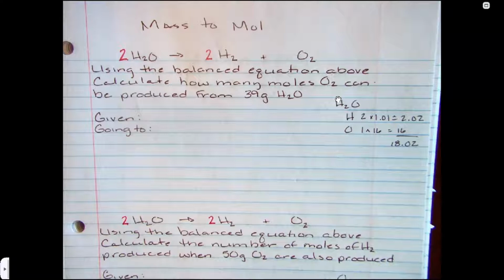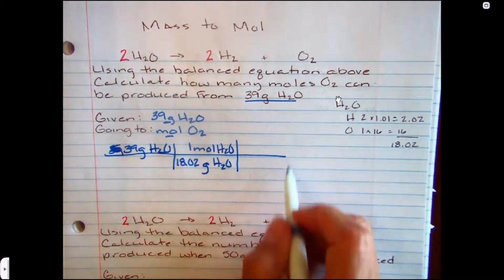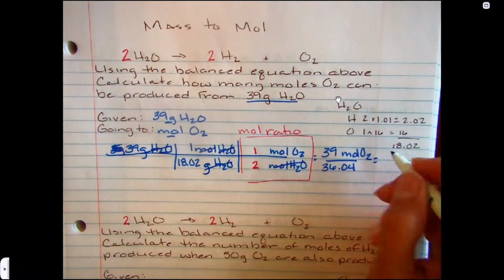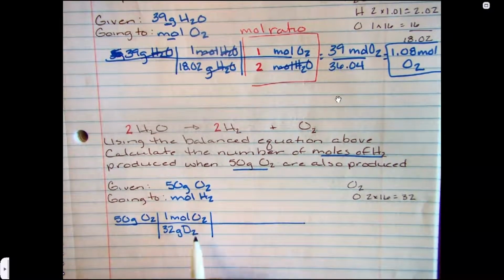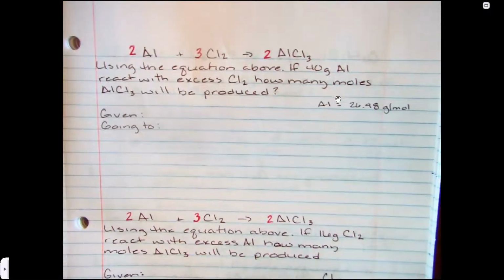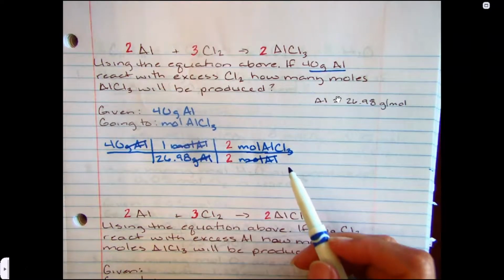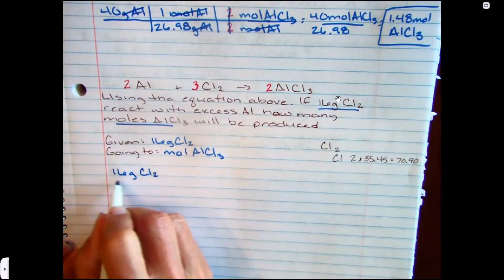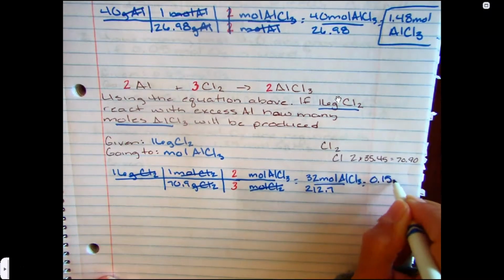Mass to mol problems